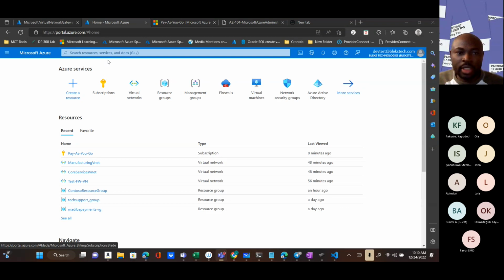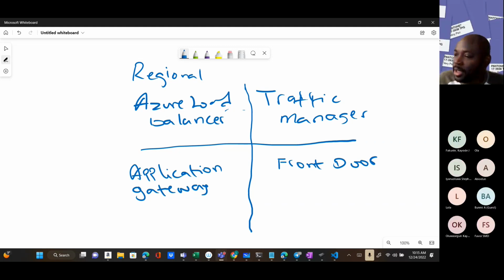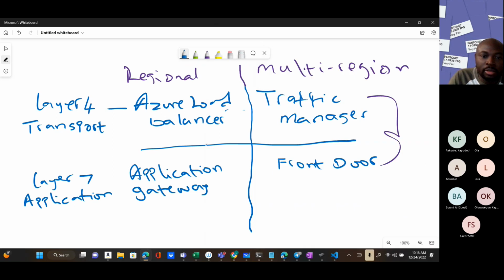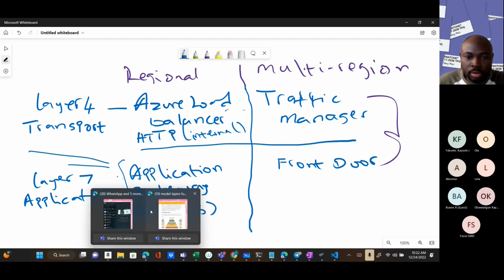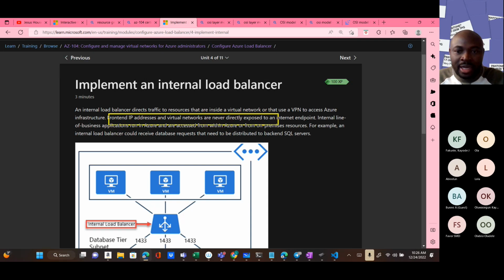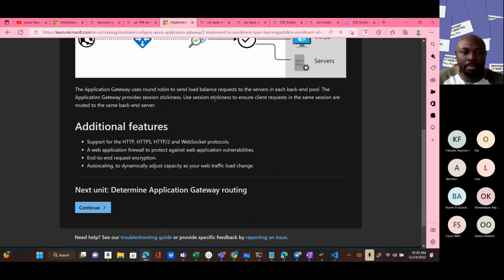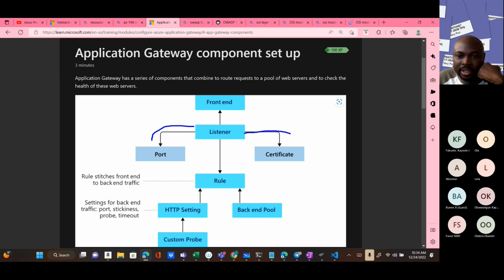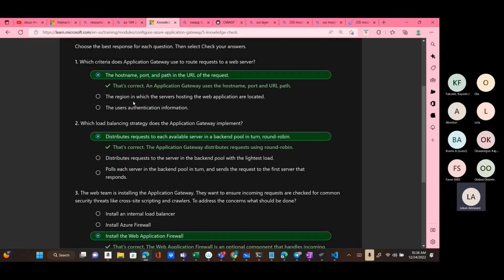AZURE TRAINING WEEK 2C1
Azure Front Door
Application Gateway
Traffic Manager